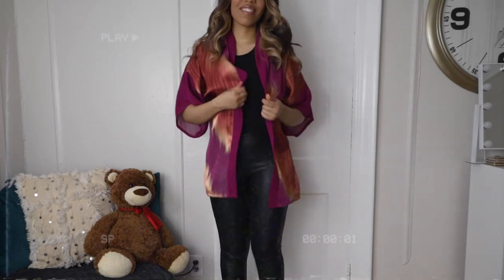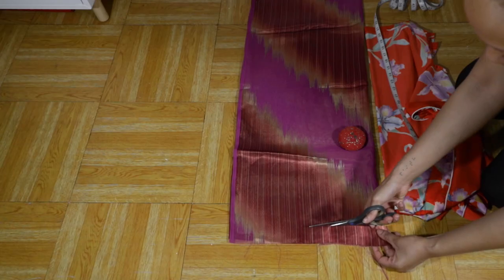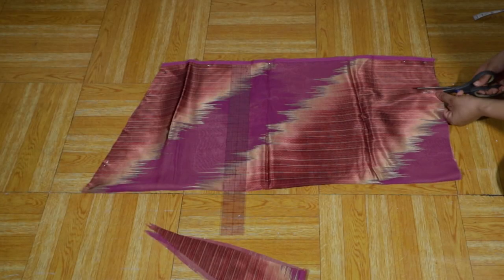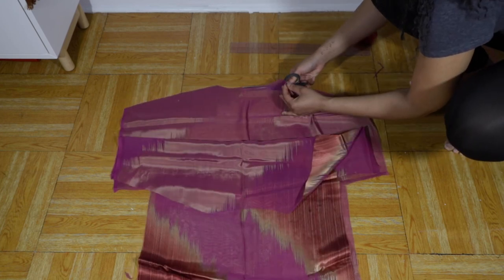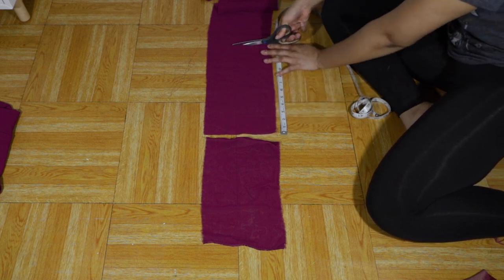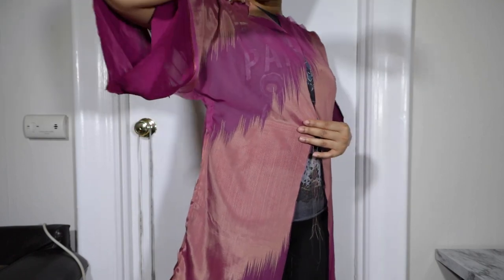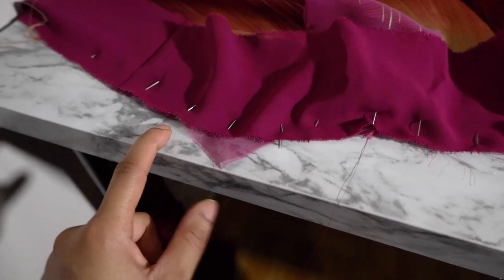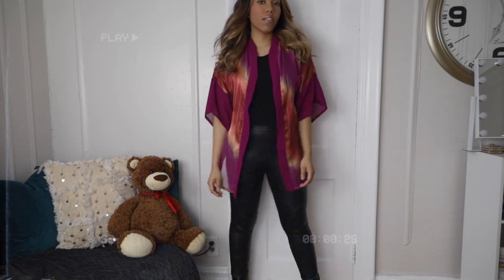HOW TO: Make An Easy DIY 👘Kimono in Under 30 Mins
I made this very easy kimono out of 1 yard of fabric and my sewing machine. This will only take about an hour to two depending on your skillset to sew. Still need step by step instructions or measurements? Check the sewing guide on my blog.

Supplies Needed:
1 Yard of Body Fabric
1/4" Contrasting Fabric
Matching Thread
Sewing Machine
Scissors
Pins
Measuring tape/ Rule
Shot on my: Canon G7 X Mark ii

My name is Kandice Chavous and I am creative living in New York City. I work in the fashion and beauty industries and have my Master's in Fashion Film and Photography.
Because my undergrad degree is in Fashion Design occasionally I sew clothes and things.